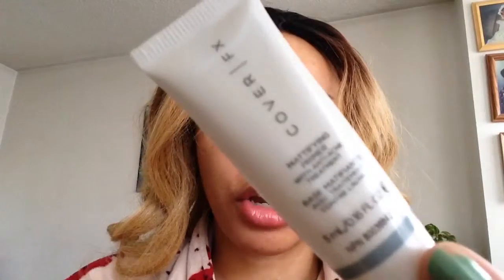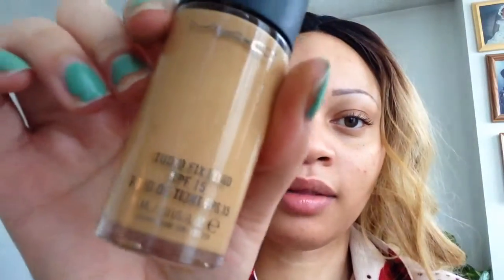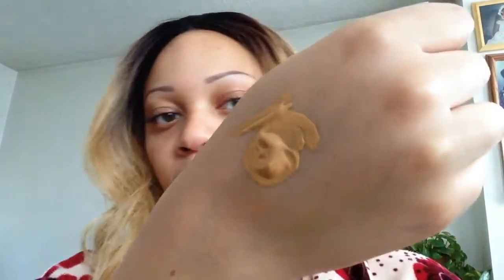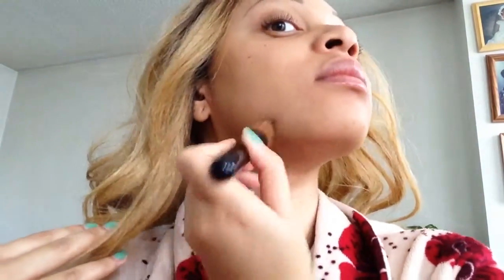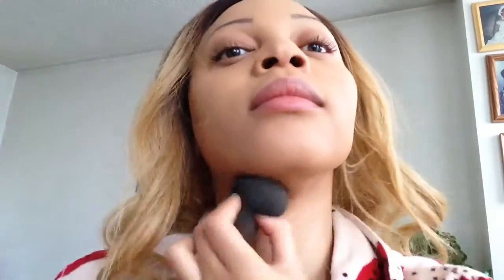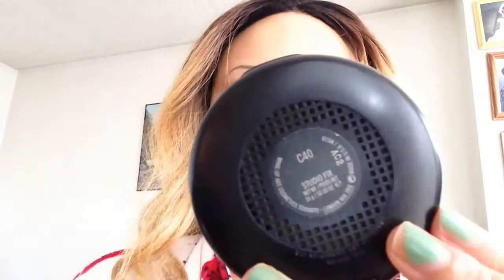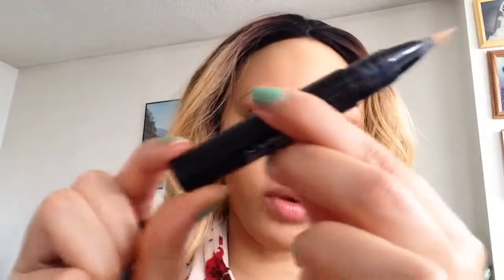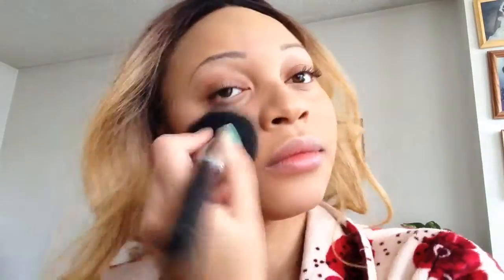My Current Foundation Routine!